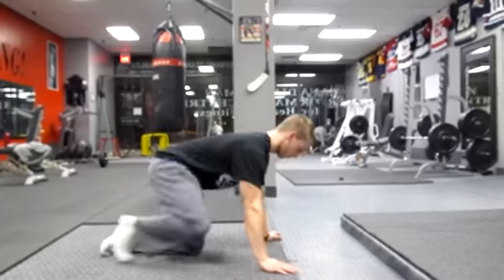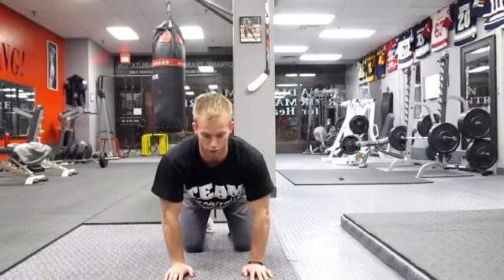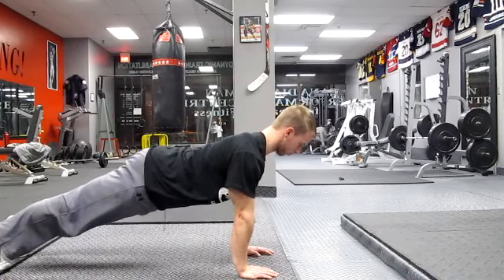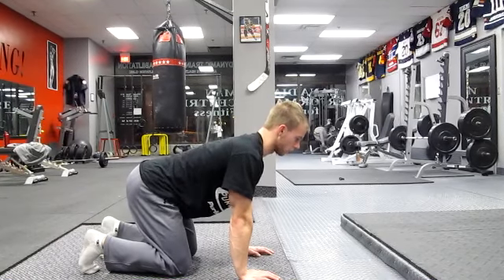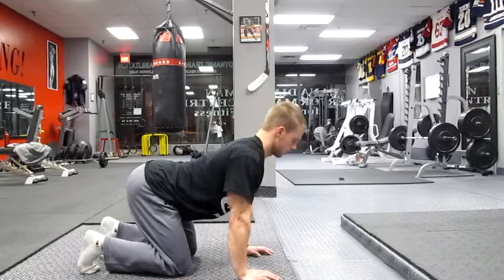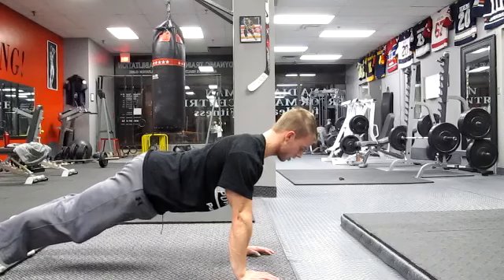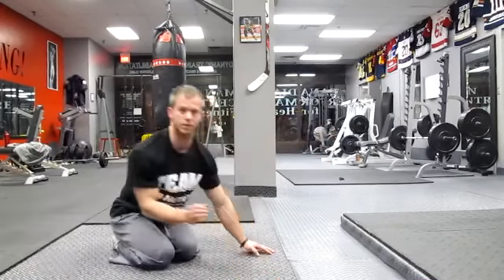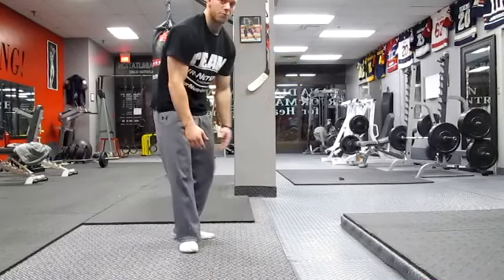The push-up explained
The push-up position is not as easy as it sounds.

You will learn how to identify weakness' while performing your push up so next time you know when to stop!